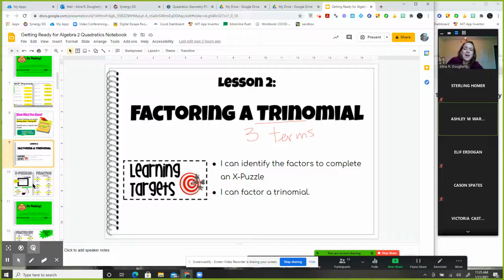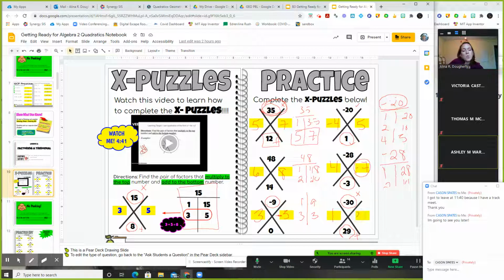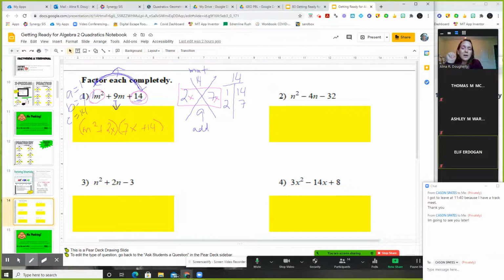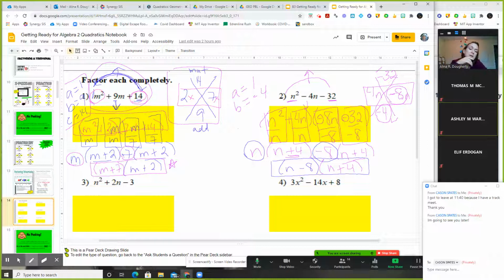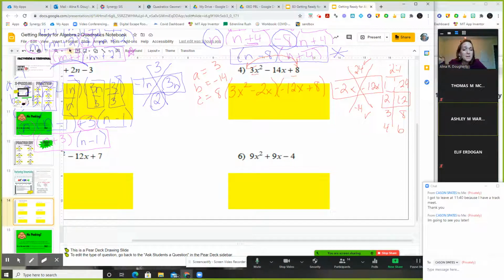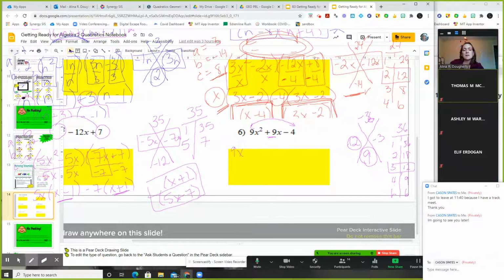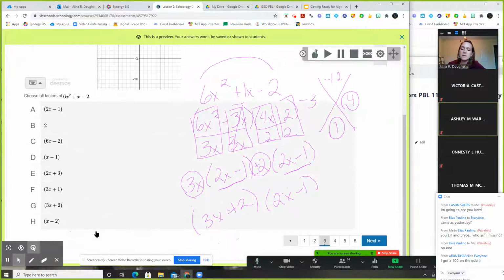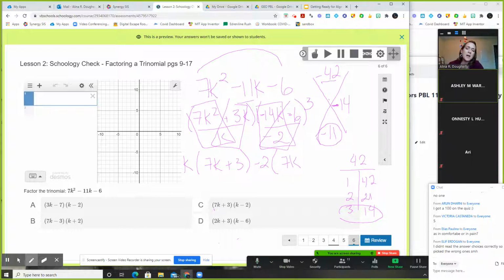X Puzzles and Factoring Trinomials: Jan 21, 2021 12:36 PM